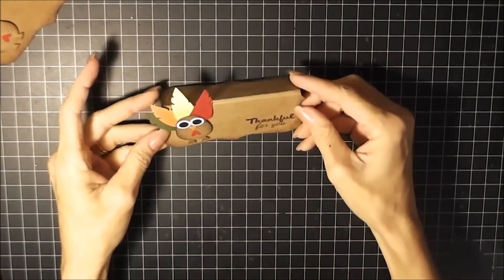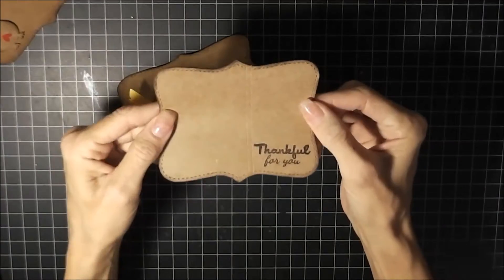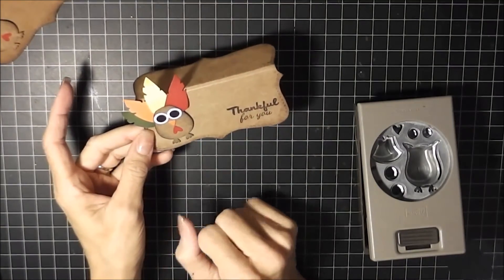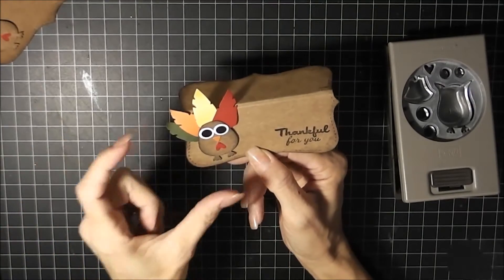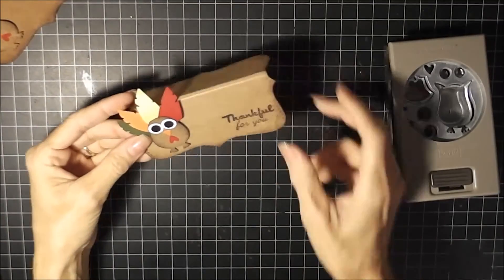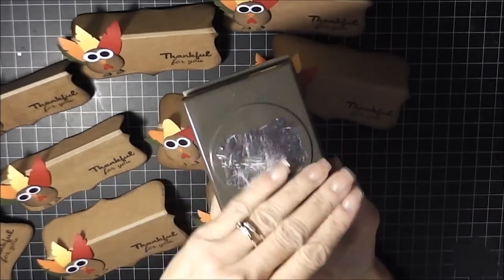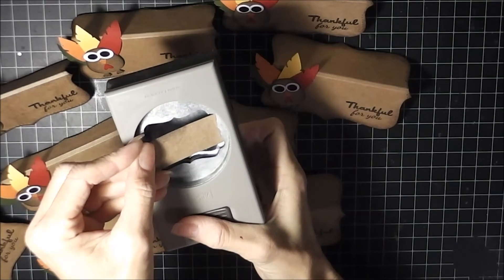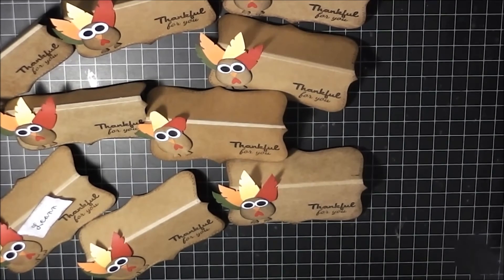Stampin Up! Place Card Holders